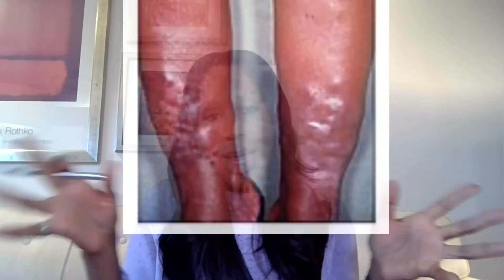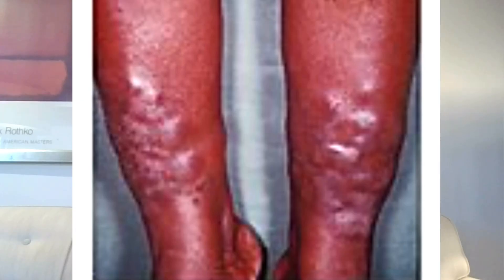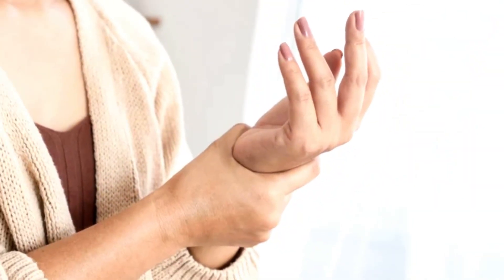7 SIGNS OF THYROID DISEASE YOU CAN ACTUALLY SEE! A Doctor Explains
Do you know the potential signs of thyroid disease? Here are 7 signs of thyroid disease that you should not ignore!

Hello! I’m Dr. Jen. I'm a Board-Certified Family Physician, on-air health expert, and video creator.

Check out my digital download health trackers- these downloads will help your doctor's office go smoothly